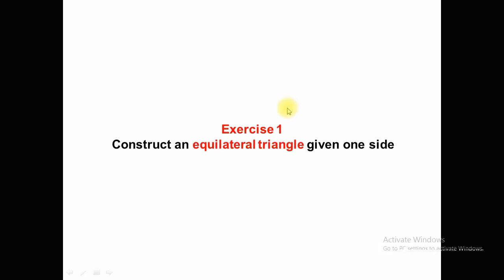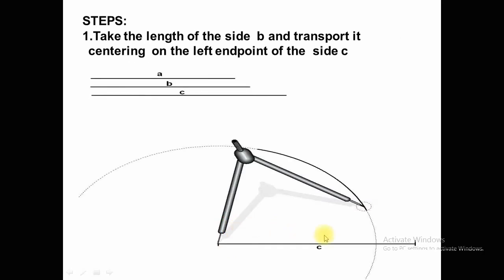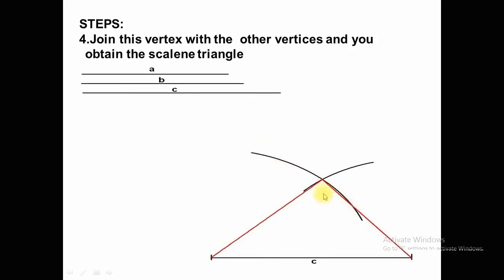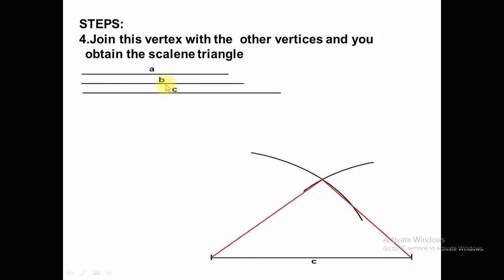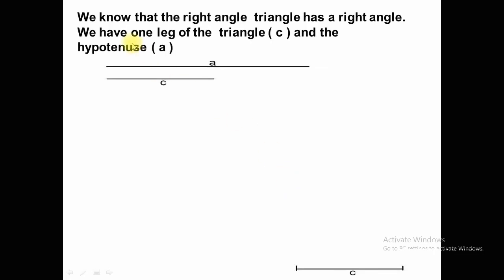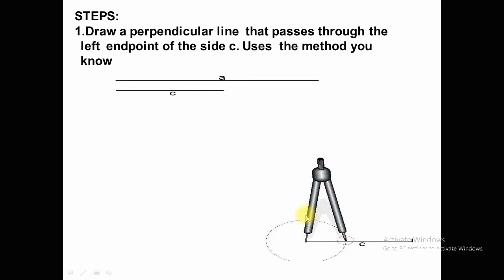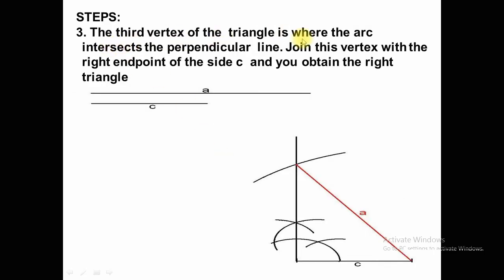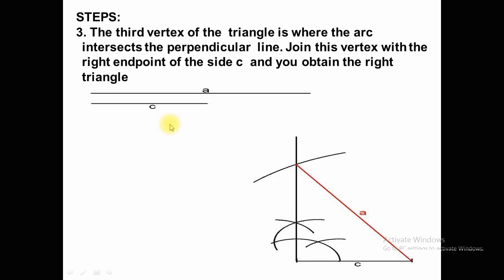Week14 video lecture2 General Mathematics and Statistics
CONSTRUCTION OF TRIANGLES (scalene  and  Right angle triangle )